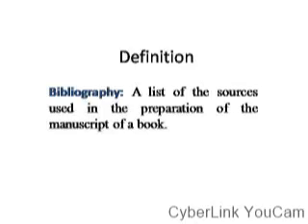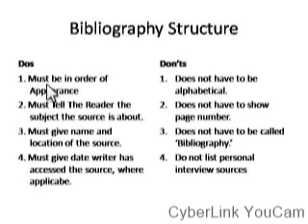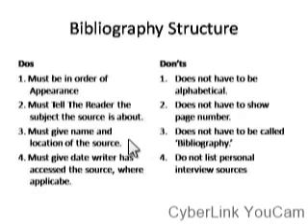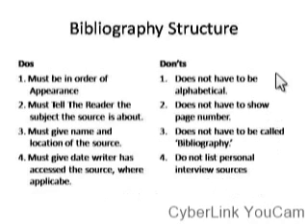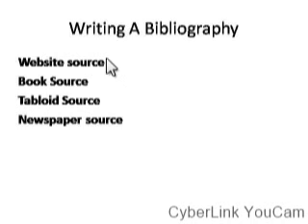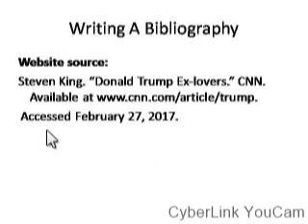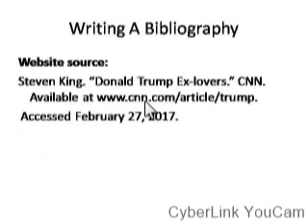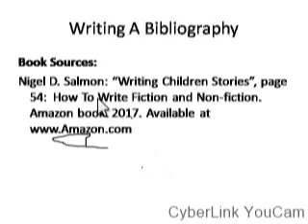How To Write A Bibliography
Nigel D. Salmon, Jamaican author, shows you how to write a bibliography. (Oops, remember to add the date when writing a 'Newspaper source.' I missed that out in the video).